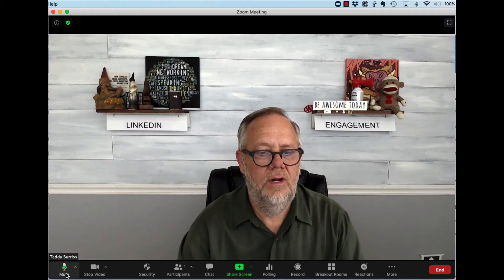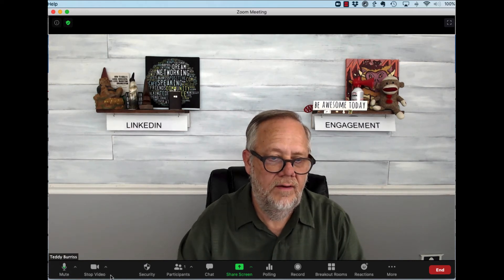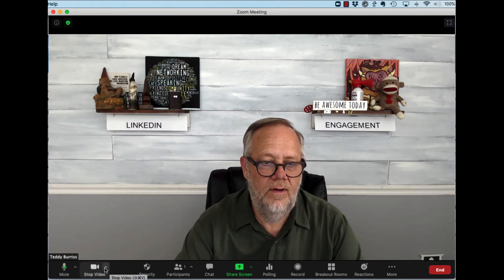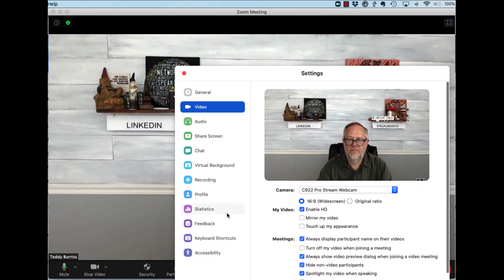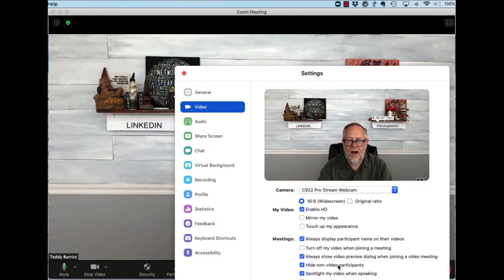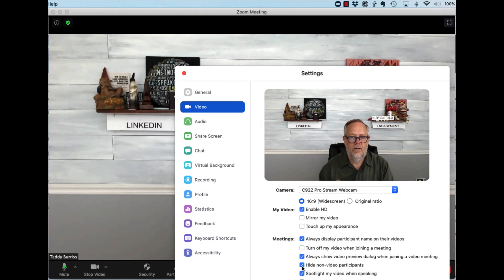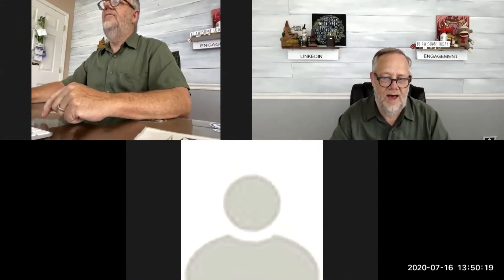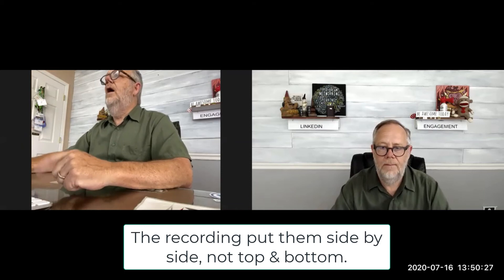Zoom Tips - Hiding Non Video Participants from a Zoom Meeting and the associated Recording.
How to turn off non-video participants from a Zoom Meeting and the associated recording.

Teddy Burriss
LinkedIn Strategist & Trainer